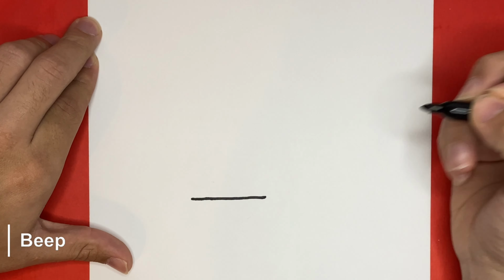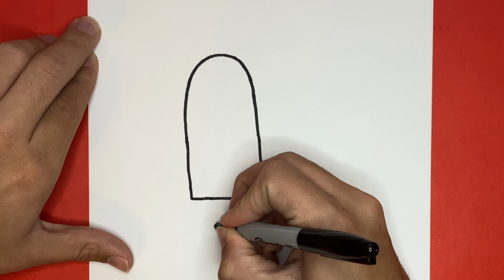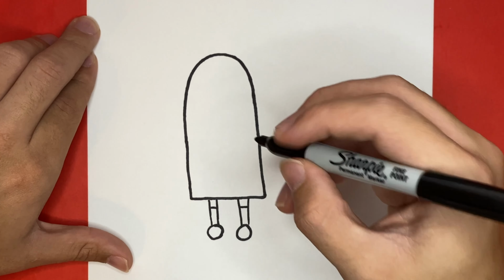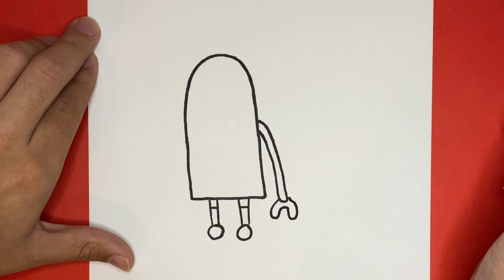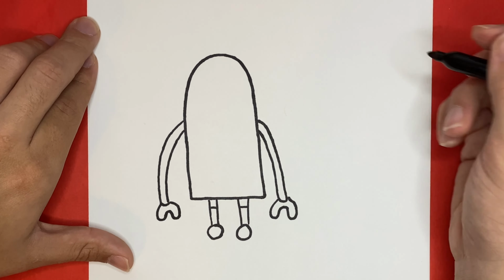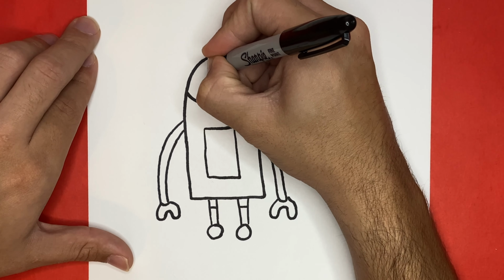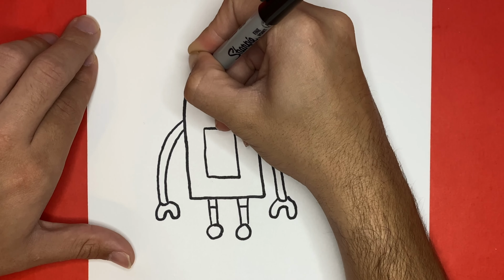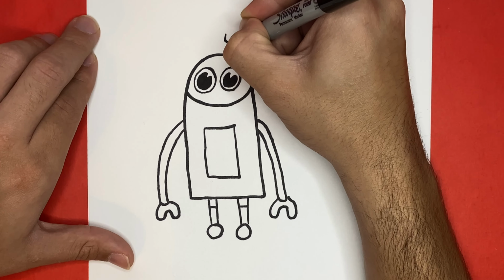How to Draw Beep Step by Step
How to Draw Beep from Ask the Storybots Step by Step! This drawing was inspired the Netflix animated series, Ask the StoryBots! What other characters from the show would you like us to make a step by step drawing tutorial of?

Be sure to draw everyday and lets get better together!

Pinterest: Learn How to Draw Hub